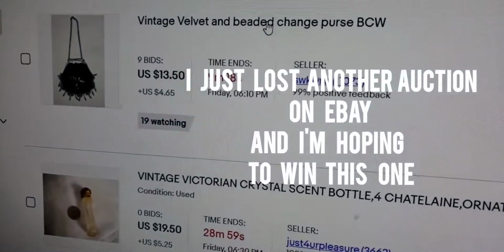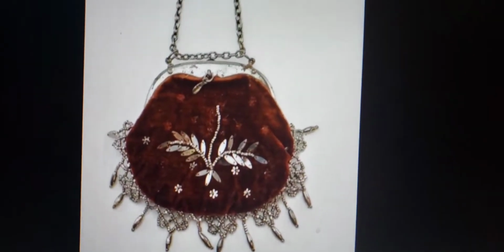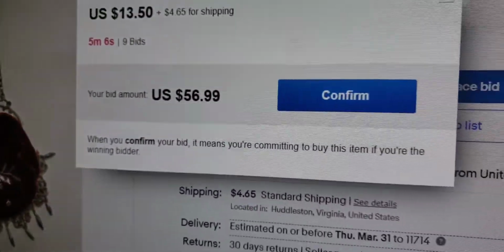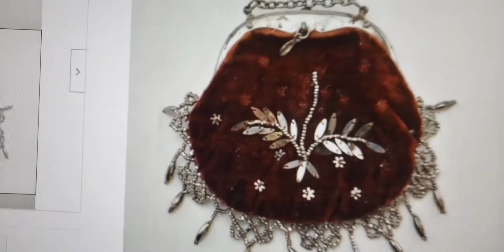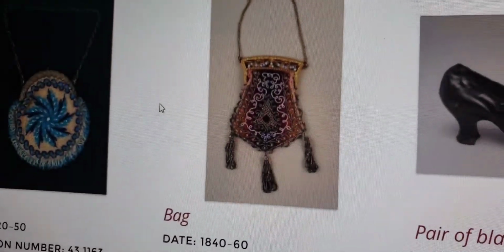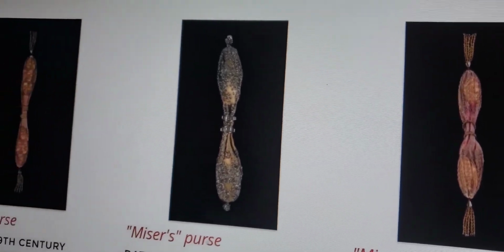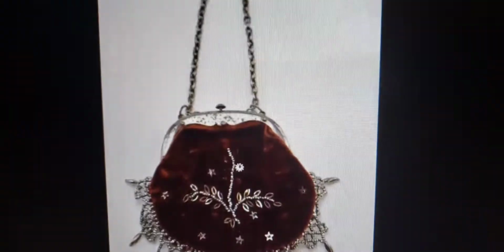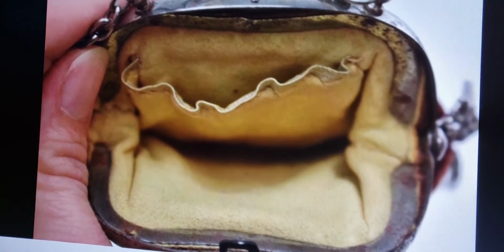Bidding & Sniping On An eBay Auction 🔸 Did I Win? Let's Also Go Down The Google Rabbit Hole...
💖If you would like to help out my channel please consider donating to me via Paypal at . I will give you a shoutout and dedicate a video to you.

Appraisals are also available upon request, where for $30 you send me photos of your antique and I will make a video appraising your item and giving you the history if your item and value. Thanks!